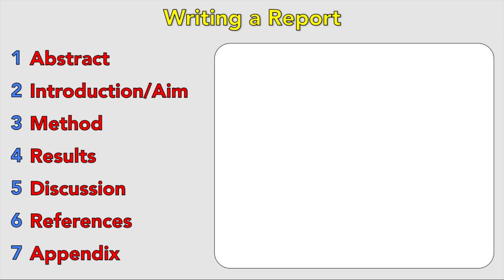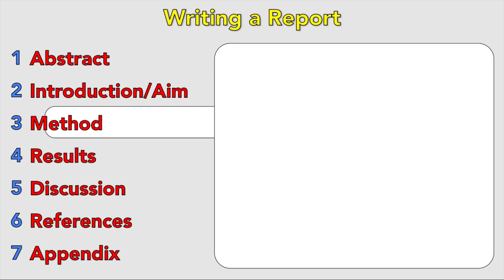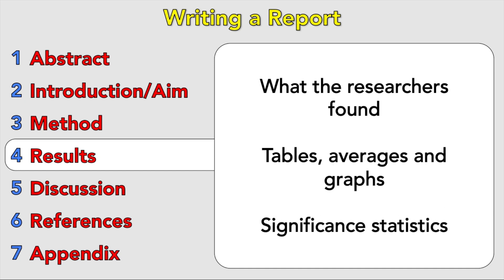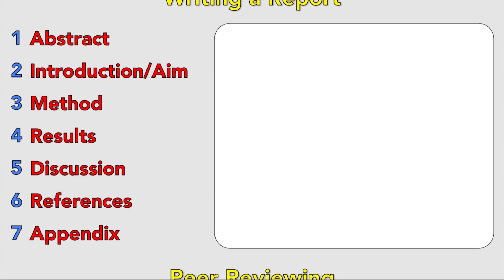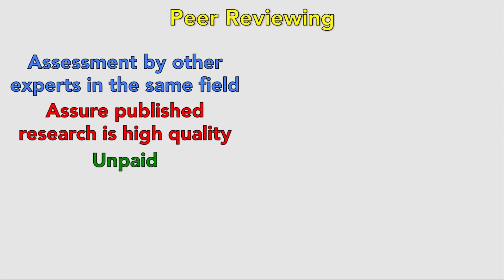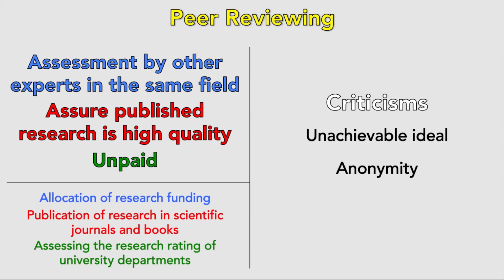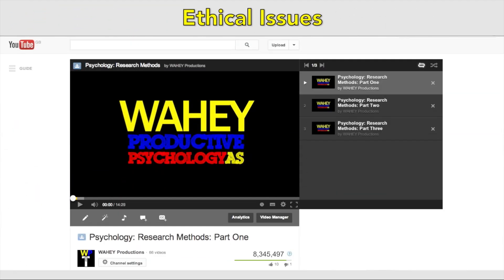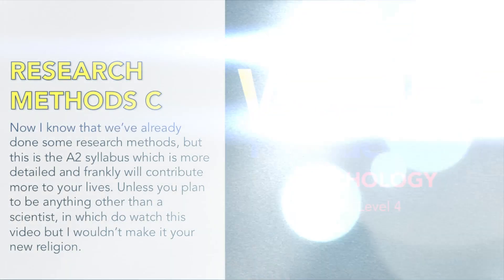Research Methods A2: Part C | Psychology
Psychology: Research Methods A2: Part C: Analysing Studies

WILL and SARAH take a look at AS Psychology focussing on the AQA Specification A and Unit 4 (PSYA4). In time for the June exam, we hope that listening to this will help as over the series you will be told everything you need to know to get full marks!

Series Title: Psychology AQA Spec A Unit PSYA4 Episode (3/7) - Research Methods Episode (3/3).

This video series is with thanks to Chrissie and Clare.

Copyright WAHEY Productions 2015.

〉Social Such Things〈
Will: @willcarne
Sarah: @SarahColeman_05
WAHEY: @waheytweets